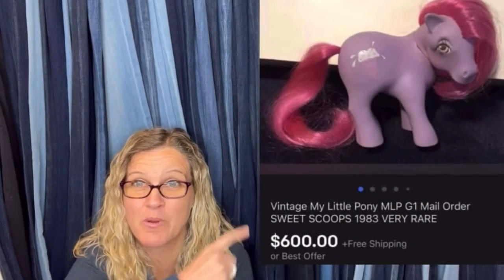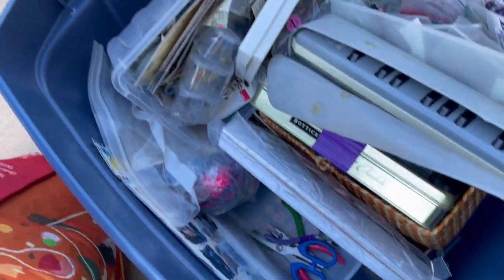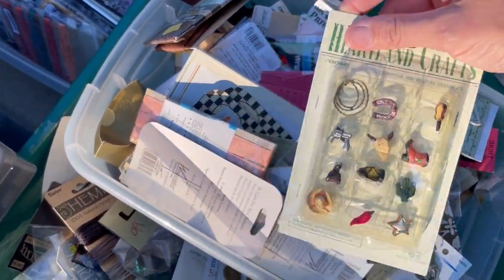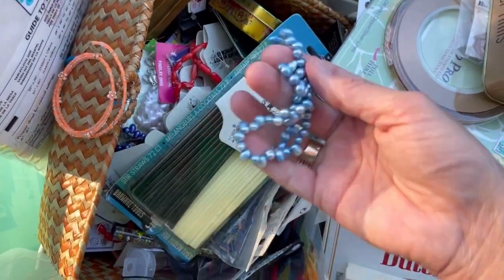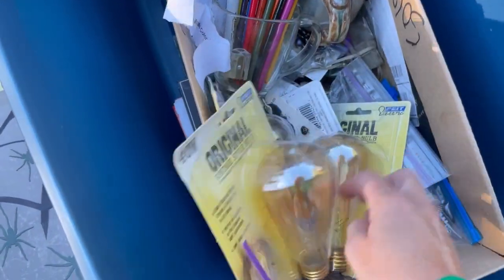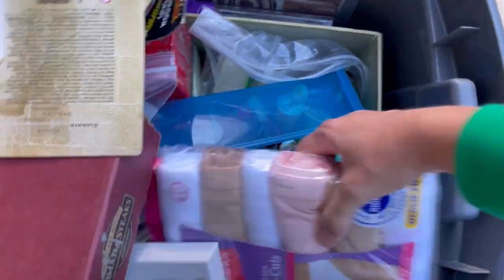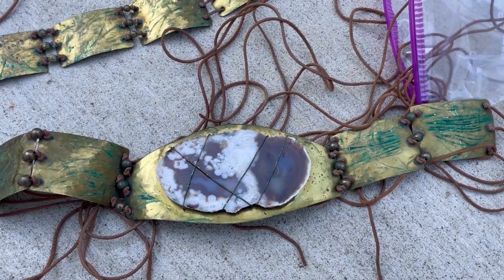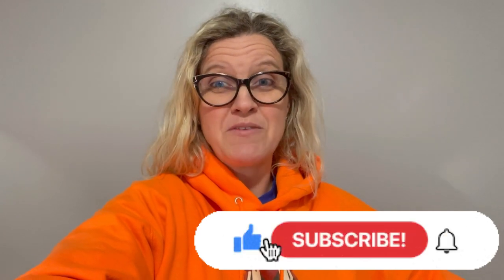I almost Missed it! Massive Crafters Estate Haul